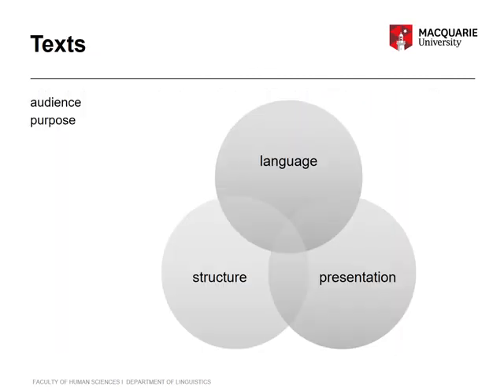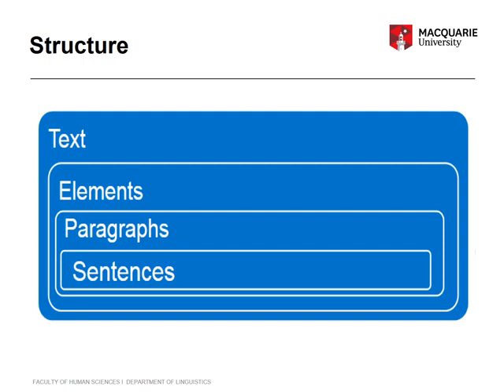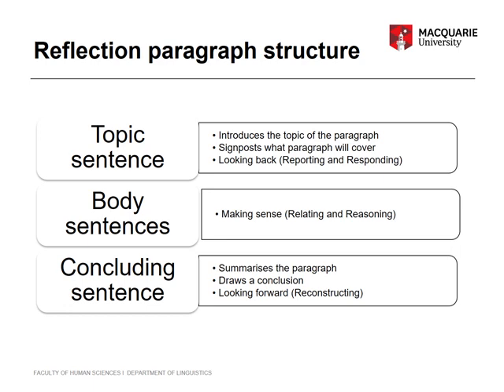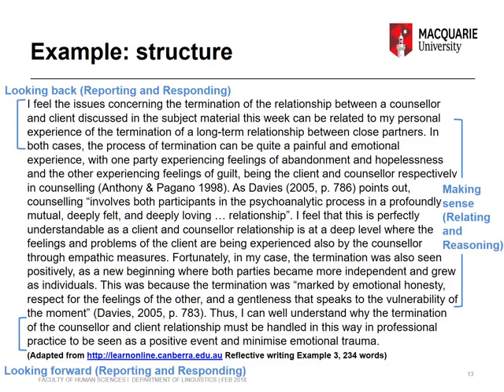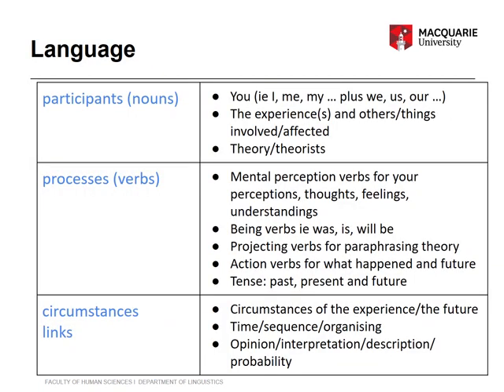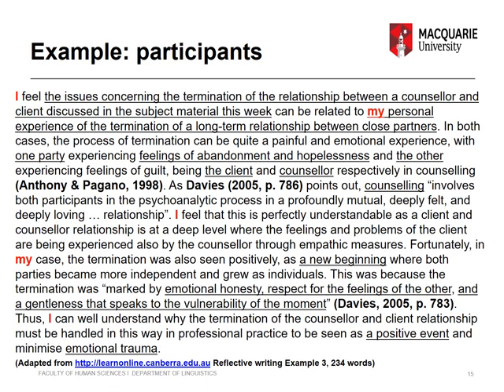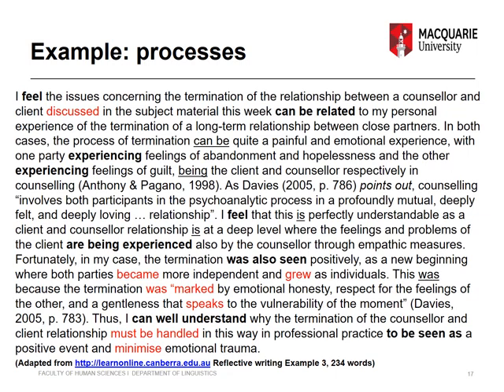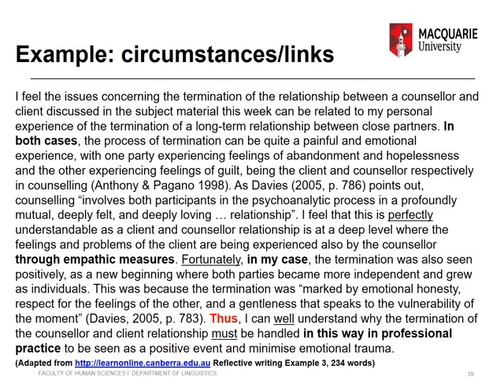Reflection and reflective writing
Slides and voiceover on the role of reflection at university and in professional practice as well as what to write about and how to write a reflection with discussion of an example. (Length 6:36)